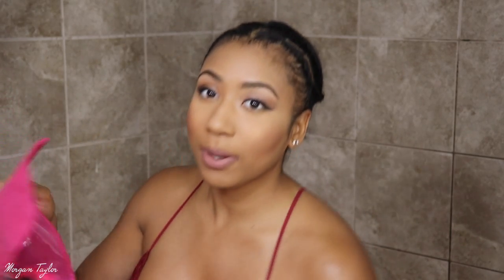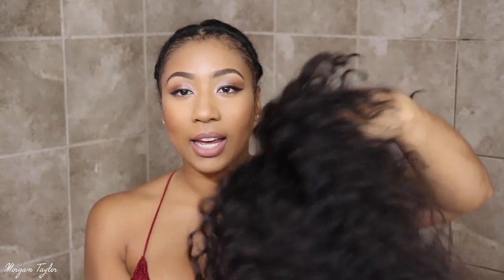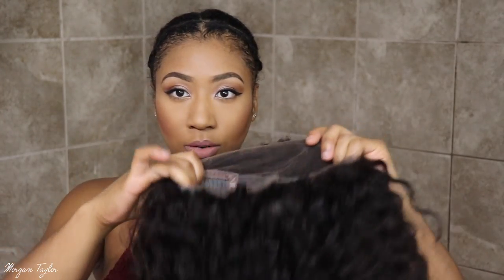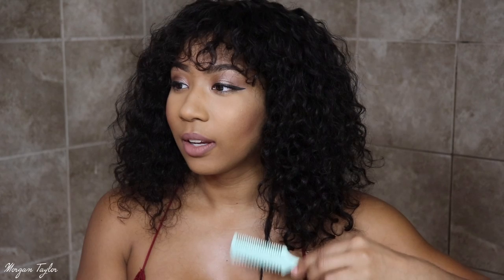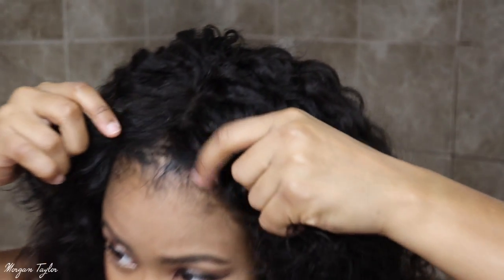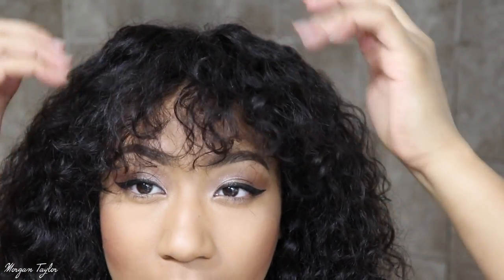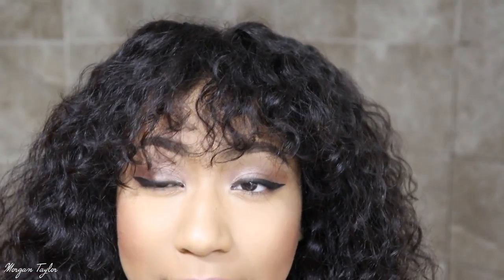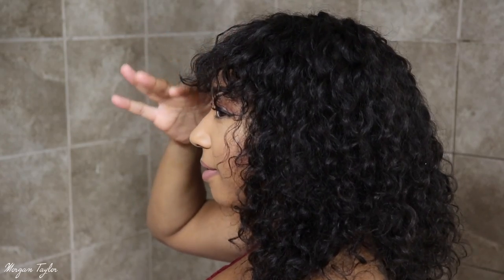OMG!!! The BEST and EASIEST Curly Wig with BANGS! My First Wig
OPEN ME!

Hair product :VICTORIA – MALAYSIAN CURLY LACE FRONT WIG WITH 2 STYLES - LFW011